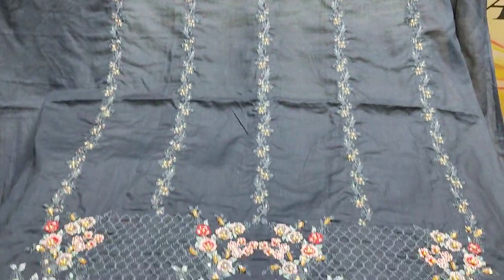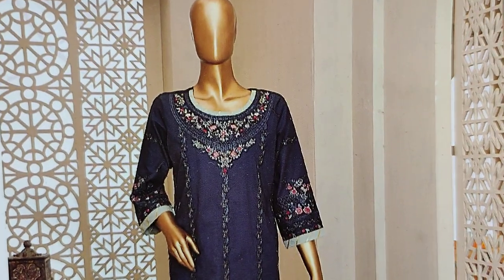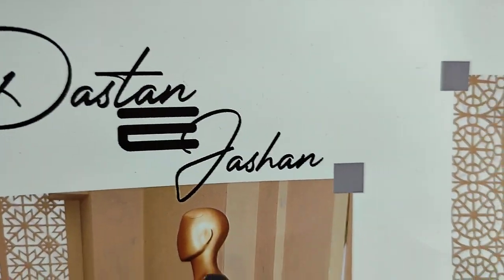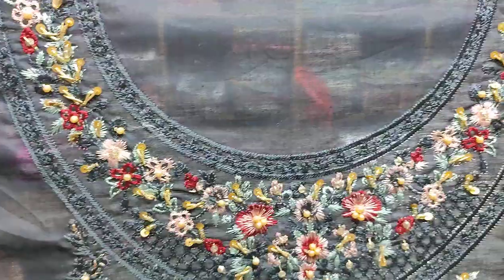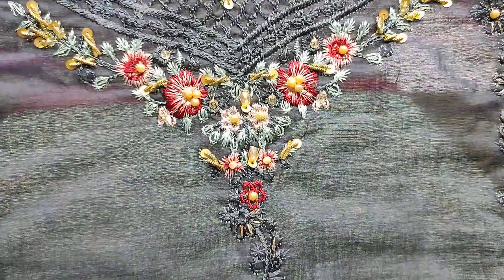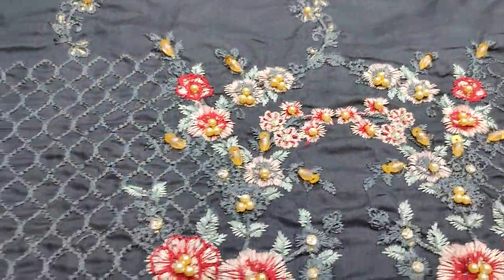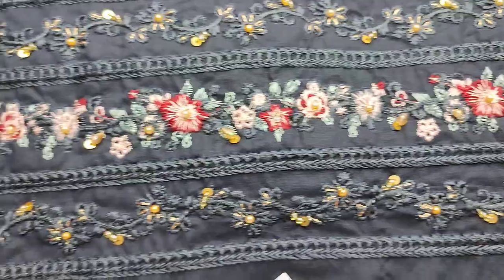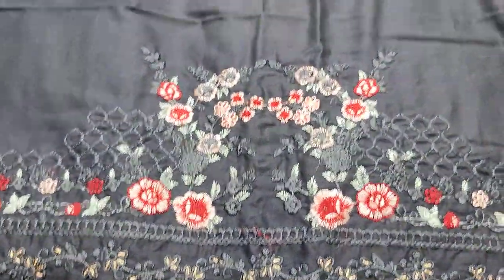Latest Dastaan E Jashan Mbroidred Eid Collection Unstitched RP 4500